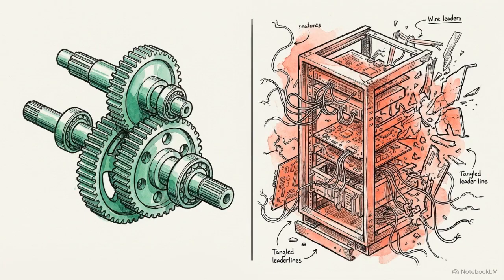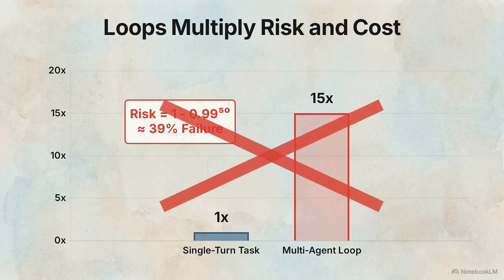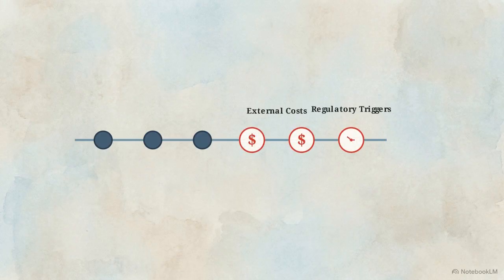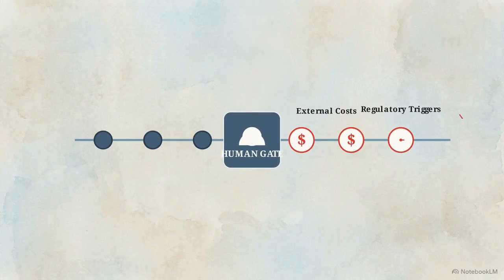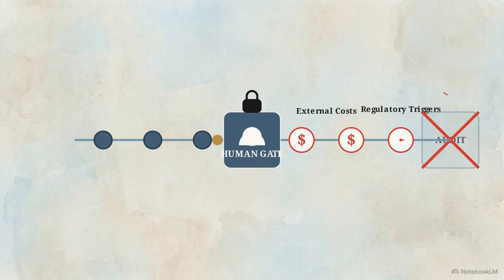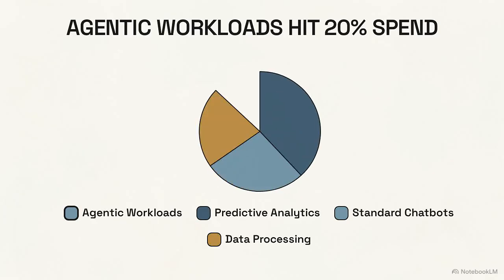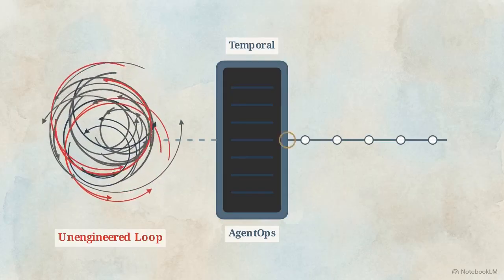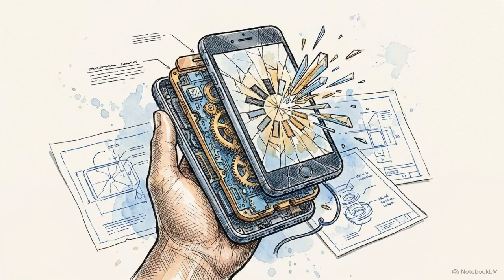The Missing Discipline: Engineering the Agentic Loop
Retry logic solves the tool call. Loop engineering solves everything above it. Most teams have the first. Almost no one has the second -- and that gap is exactly what production exposes.

This video covers:

- The Gap Retry Logic Doesn't Close

- Six Loop Archetypes -- Know Which One You're Running

- Why Loops Are the Billing Multiplier Nobody Puts in the Estimate

- The Five Loop Failure Modes

- Six Engineering Principles

- When to Use Loops (And When Not To)

Key takeaways: You will leave with a concrete pre-deployment checklist and the architectural frame that the model providers don't ship with the SDK. Practical, & production-focused